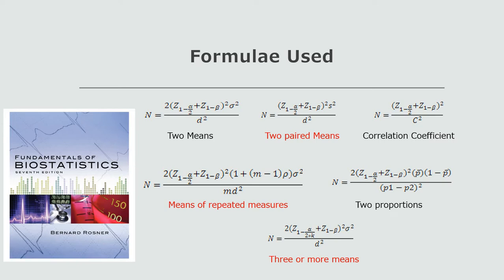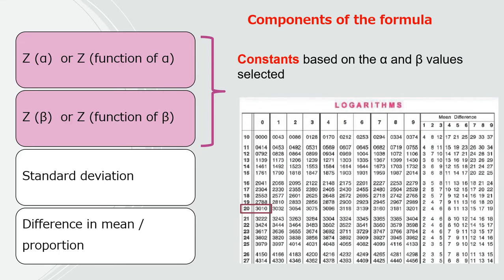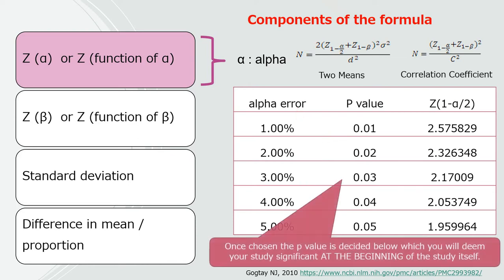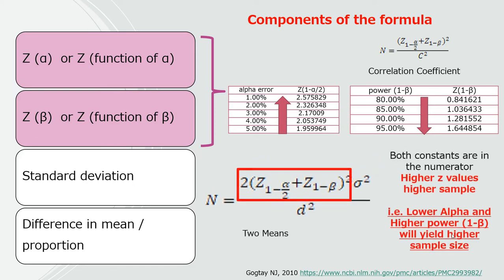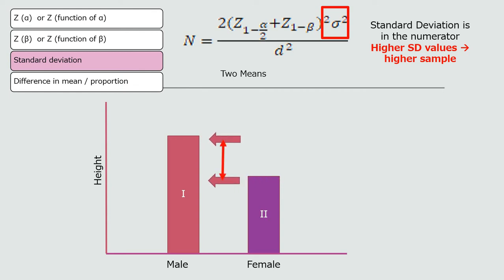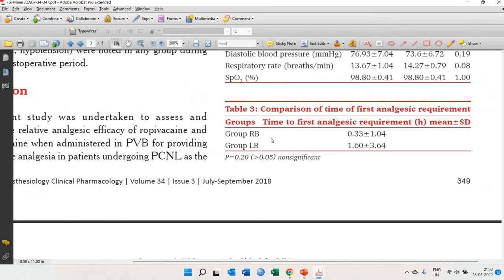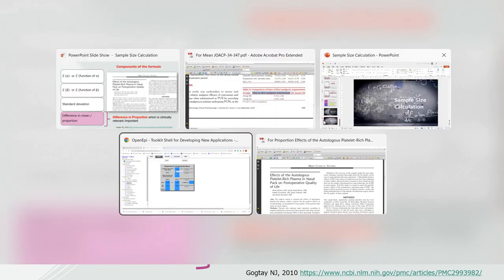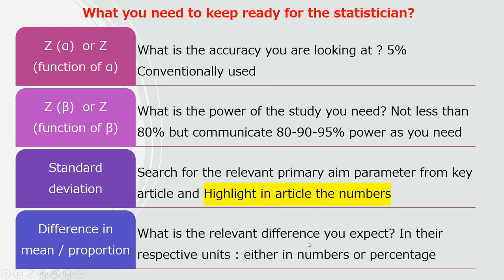Decoding Sample Size Calculation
“Decoding Sample Size Calculation” is an attempt to let researchers understand the nuances of sample size calculations. The constants, the standard deviations and the clinically relevant differences which are usually required for the sample size calculations are explained in details.

Also in the video a demonstration of how the relevant variables are to be searched and highlighted are described. The video also highlights the elements that are required by the statistician to calculate sample size.